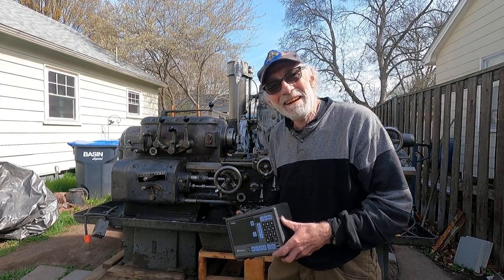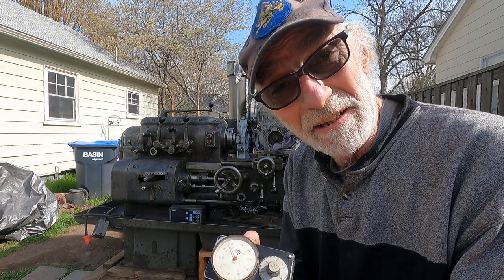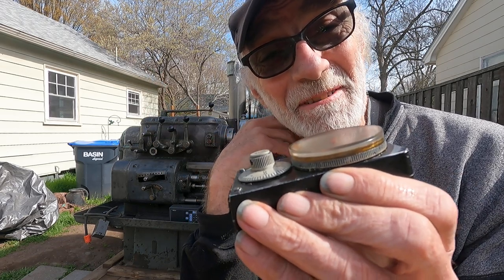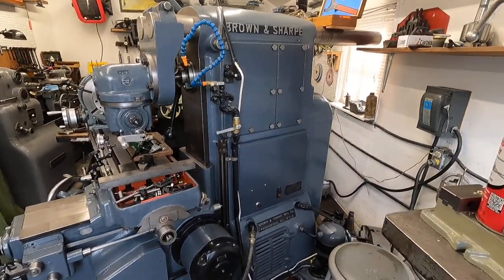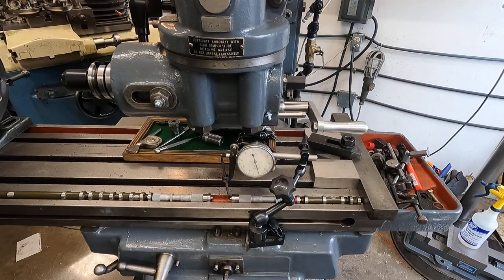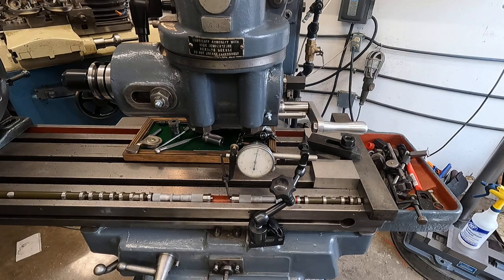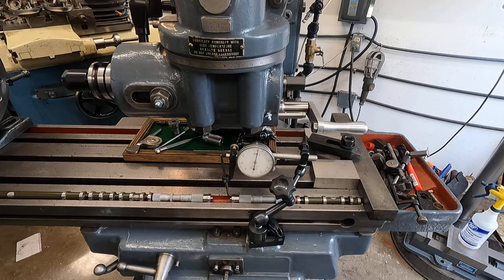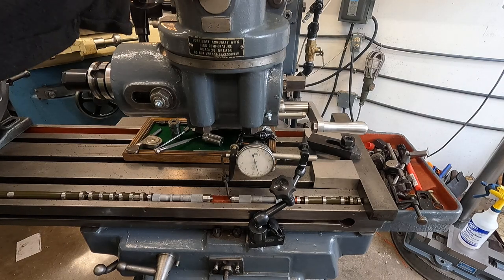Precision techniques for standard machine tools Part 2!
Continuing on with the previous episode and from great viewer suggestions episode 3 is in the works! This video continuing on with various ways to get more accuracy out of milling machines and other machine tools. I talk about using a Trav A Dial indicator instead of a DRO that came on an antique Axelson lathe, and using the DRO on the more modern Hardinge HC Chucker lathe.